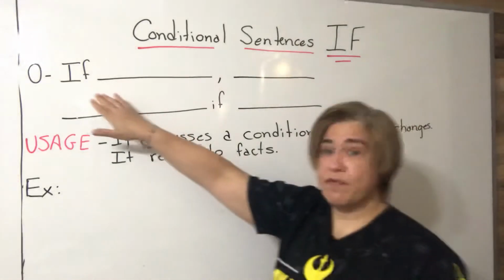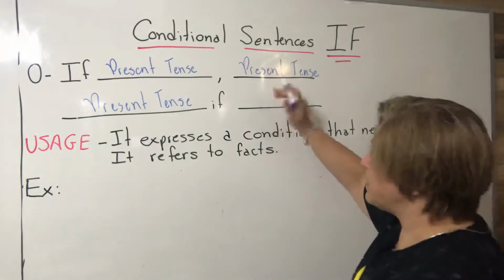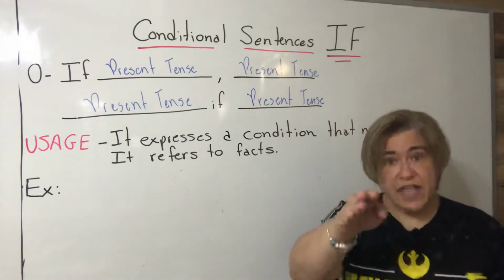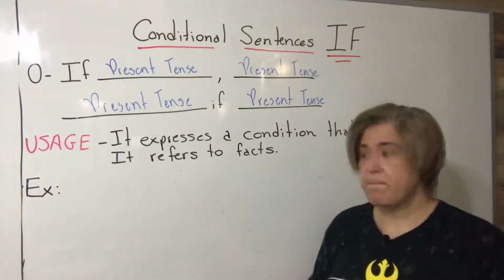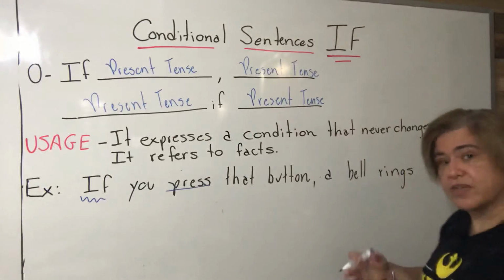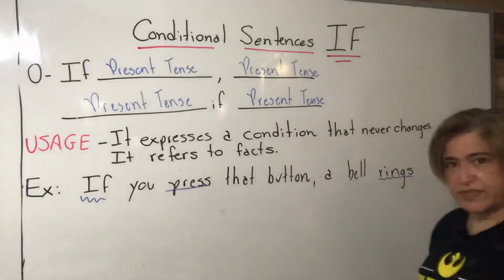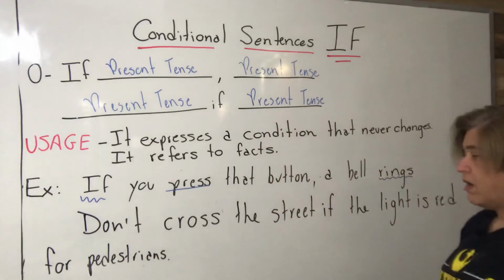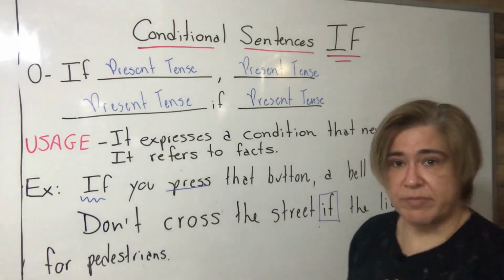Unit 8 - Part 1